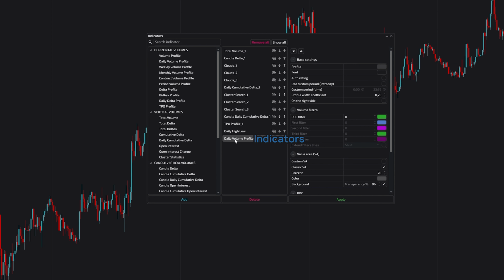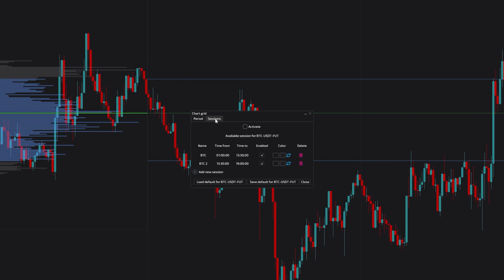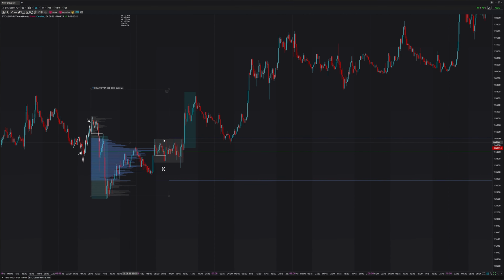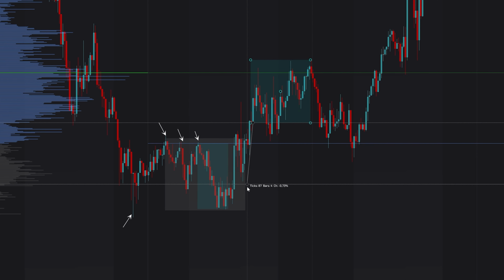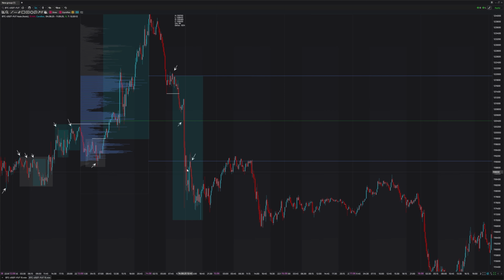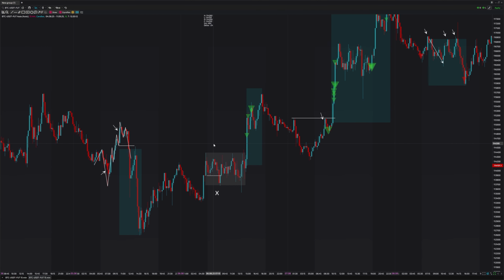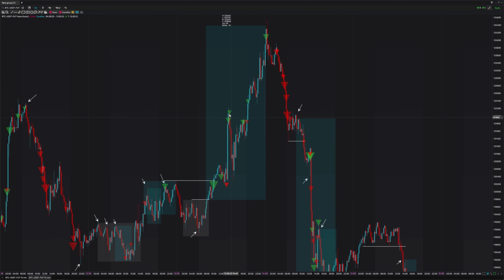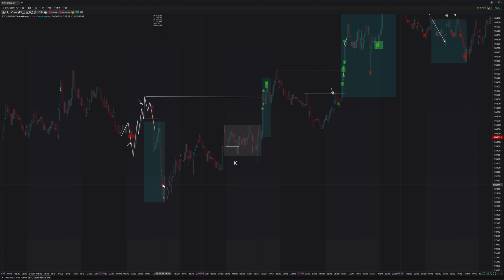How to use volume profile? Clouds, Cluster Search.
We explain how you can use the Volume Profile in combination with the advanced Clouds and Cluster Search indicators in the SBProX platform. We show examples of how the price can react to the previous day's volume zones: Point of Control (POC), Volume Area (VAH, VAH), and how this can be used in your trading. In the video, we look at examples of Bitcoin futures BTCUSDT.

00:00 | Introduction
00:28 | Volume Profile
01:53 | Dynamic Volume Profile
02:20 | Examples of price reactions to volume zones
09:10 | Clouds, single ticks
11:42 | Clouds, accumulated volume
12:57 | Cluster Search ("Volume + Delta" mode)